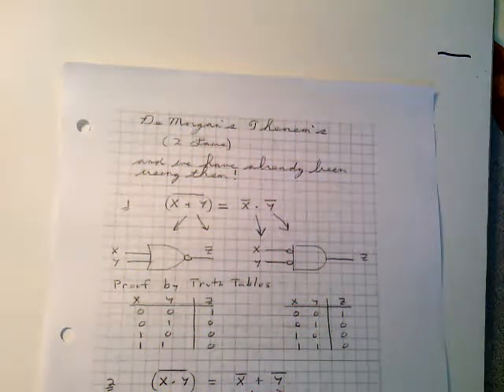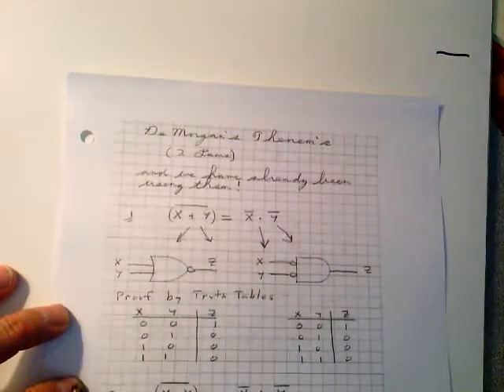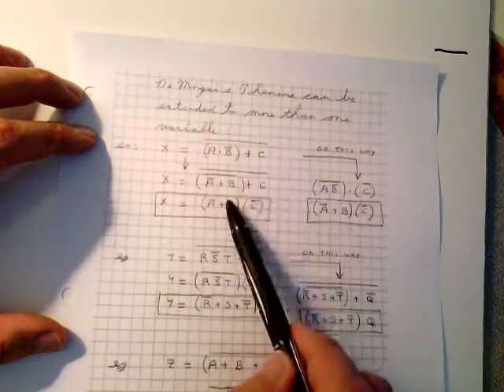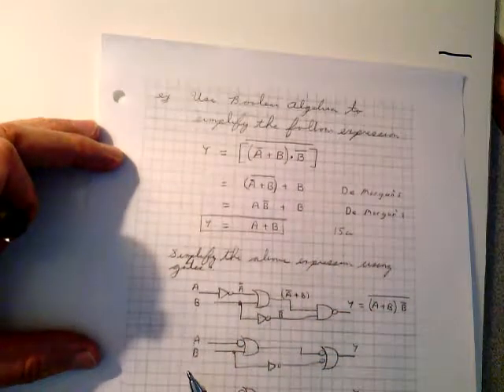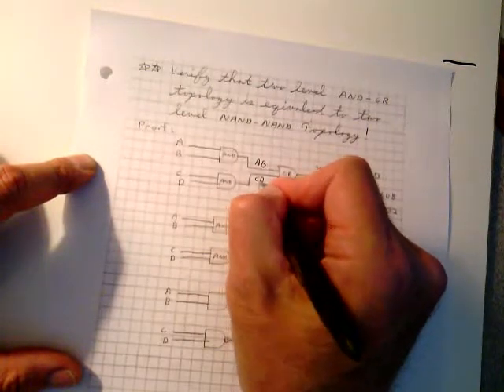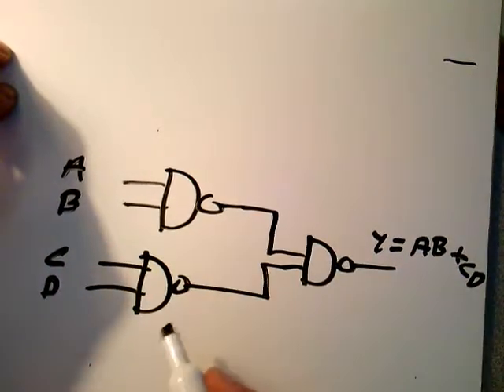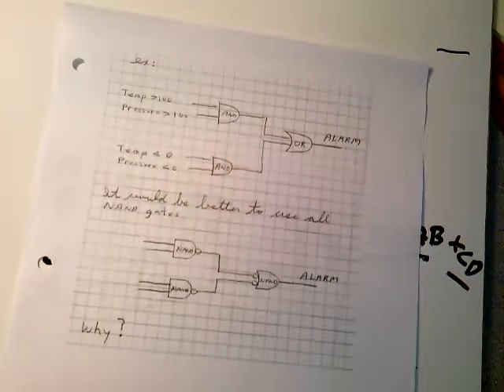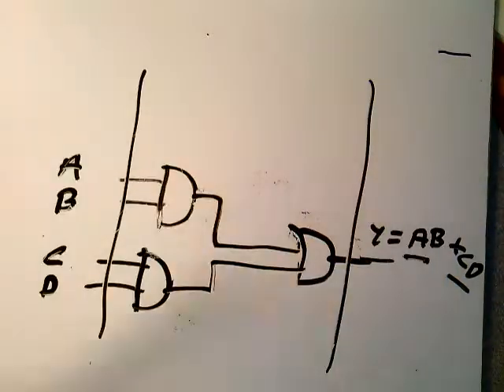DeMorgan's Theorems by Prof Skip Laratonda. Tutoring available, please see link below:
My lecture notes to accompany this video can be found on Etsy

This is a detailed explanation of DeMorgan's Theorems.